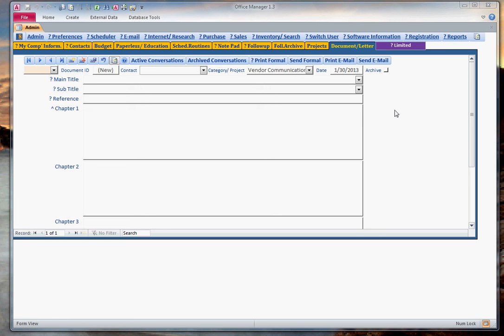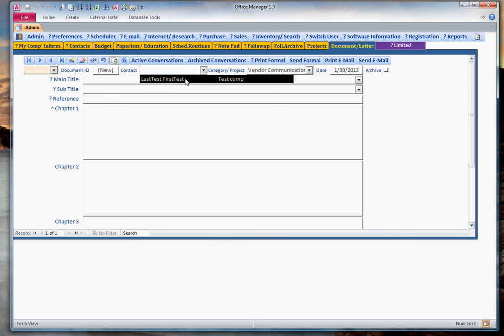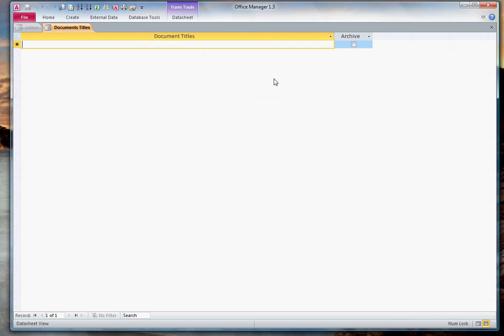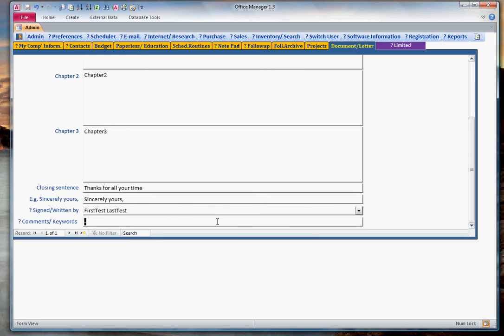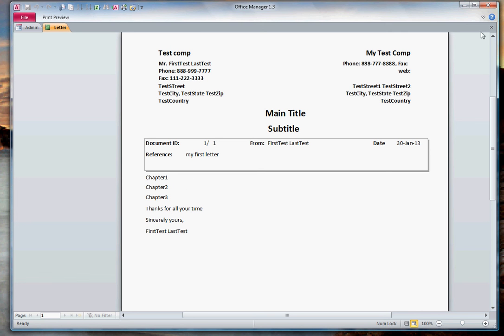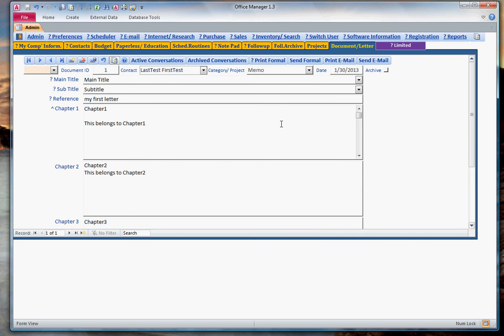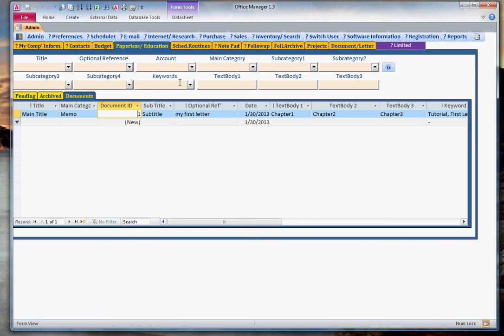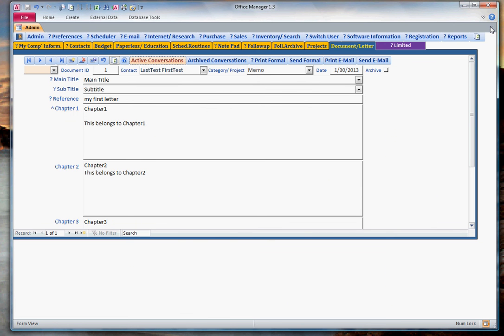Tutorial Admin Documents Office Manager 1 3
Free scheduler & E-mail listings & Internet Research Modules for the trouble of testing!!!
Sales, Purchase, Inventory are limited and can be unlocked by obtaining codes.
This will show how you could avoid Word. Create your documents and export, e-mail or produce professional Letters with automatically provided Reference numbers. Apply keywords for quick-find in the Form "Paperless".